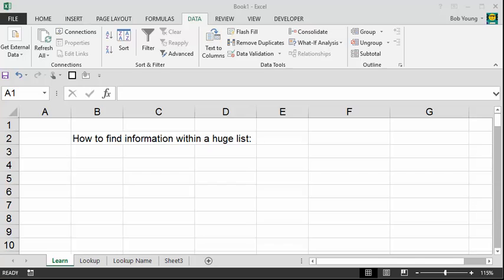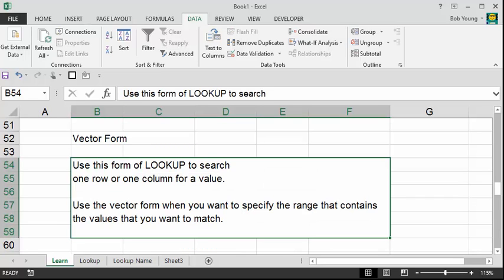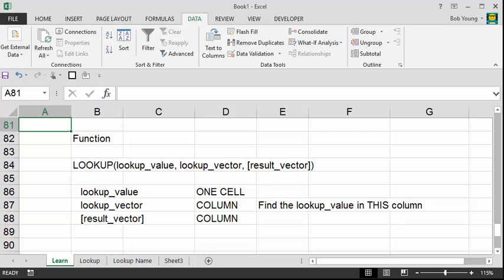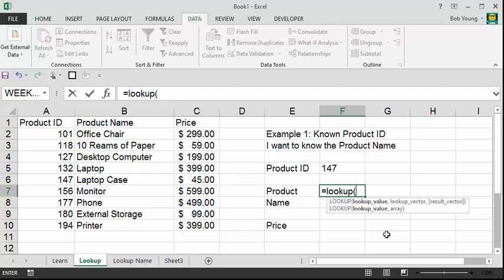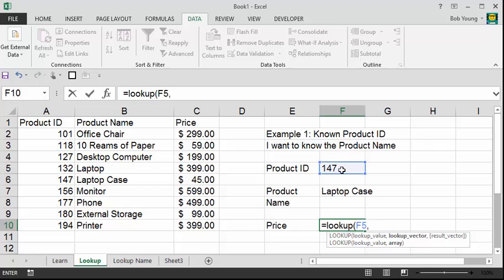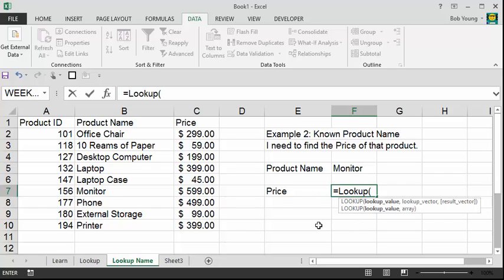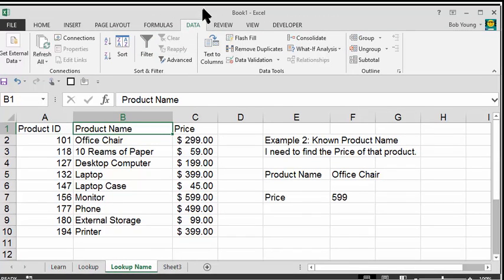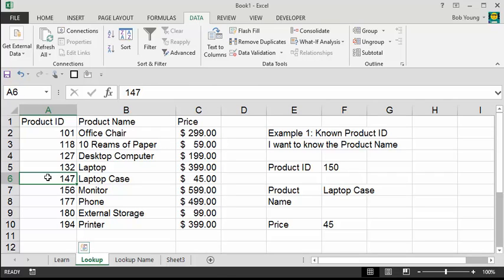Excel Lookup Function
I know that many Excel users want to use VLookup or HLookup. But, there is another Lookup function called "Lookup".  In this video tutorial, I will explain how to use the Lookup Function. This function works on Excel 2007, 2010, 2013 and 2016.